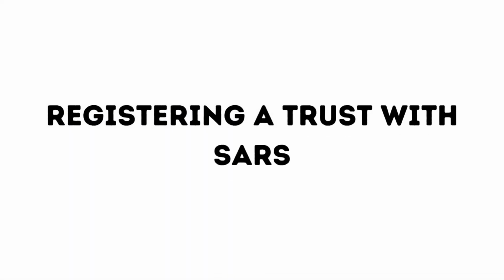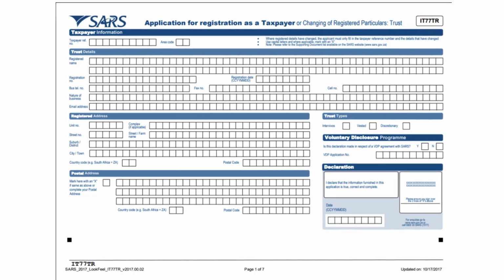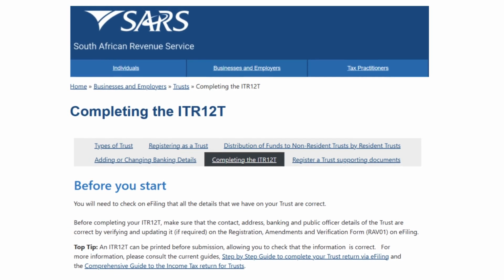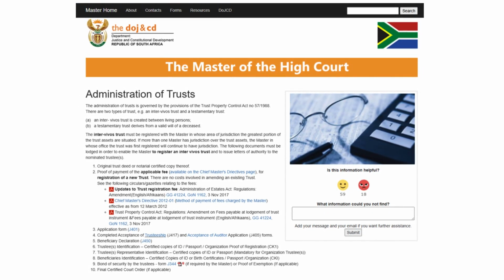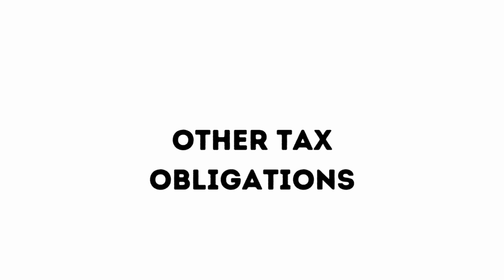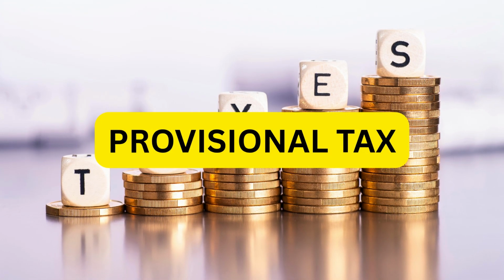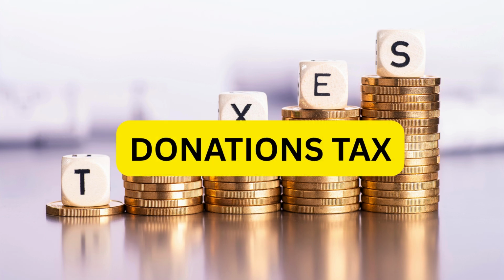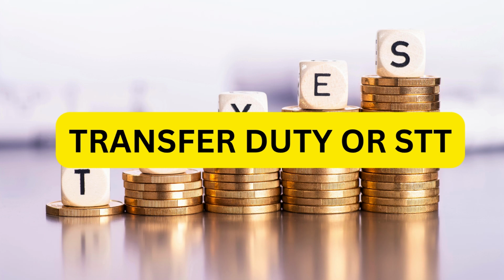TRUST SERIES | What Is a Trust in South Africa - Types, Tax & How to Register One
Setting up a trust in South Africa? In this video, we break down what a trust is, the different types you can form, how they’re taxed, and how to register one with SARS.

📌 Topics Covered:
• What is a Trust?
• Types of Trusts in South Africa
• Special Trusts and Tax Benefits
• How Trusts Are Taxed (Trust vs Beneficiary)
• How to Register a Trust with SARS
• Which Taxes Trusts May Be Liable For